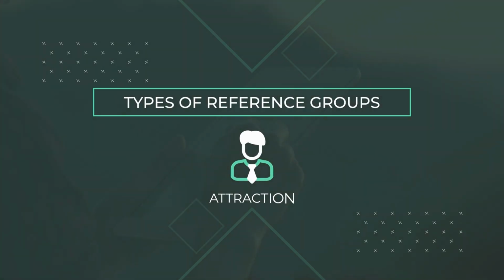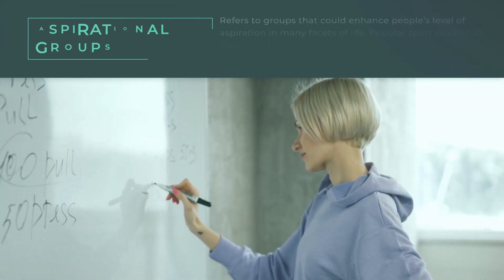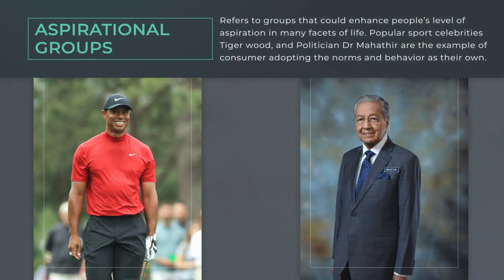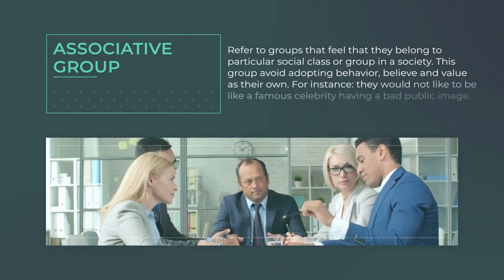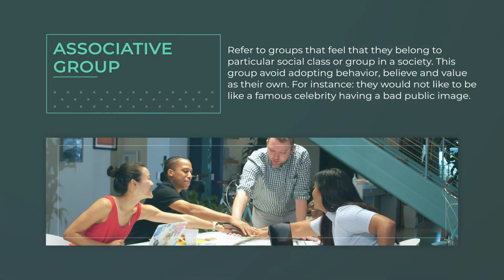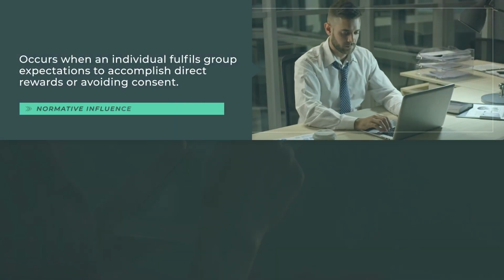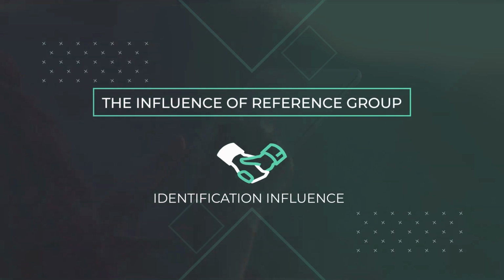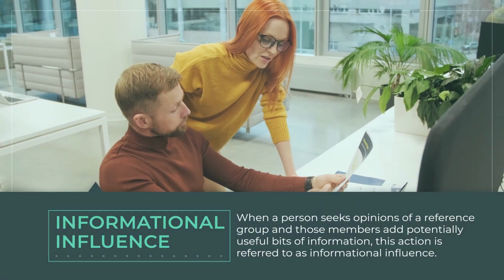PTSB DPR - Consumer Behavior Environmental Factors